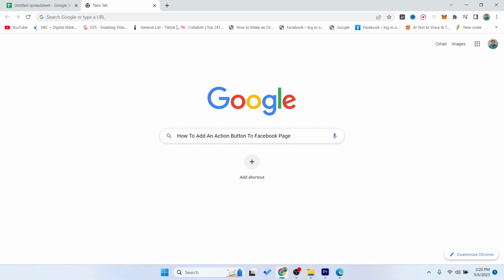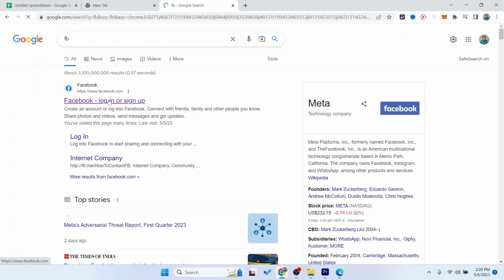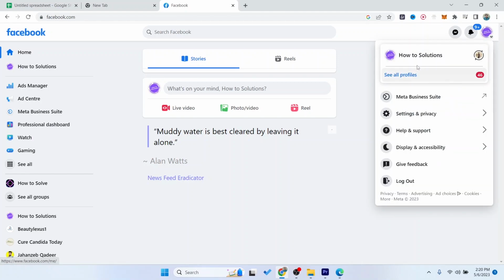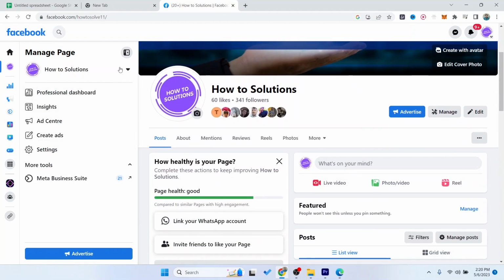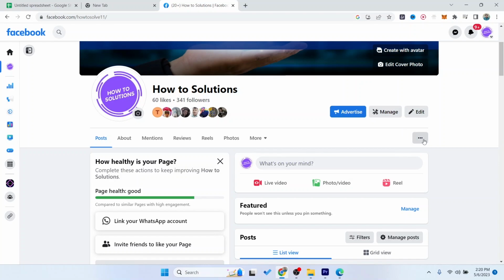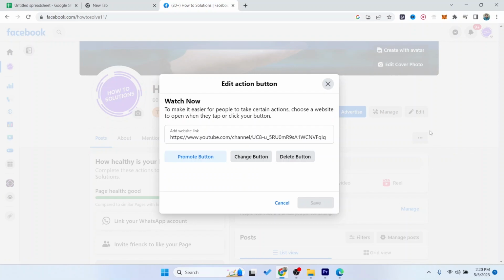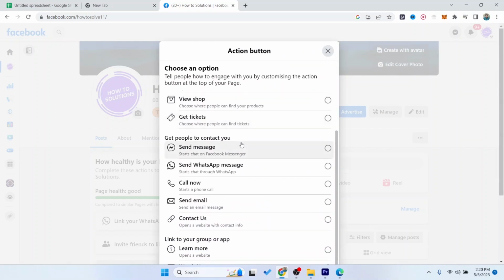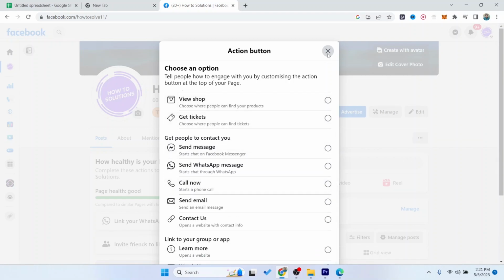(NEW Method) How To Add An Action Button To Facebook Page? [in 2023] - (CTA Buttons On A Facebook)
How To Add An Action Button To Facebook Page